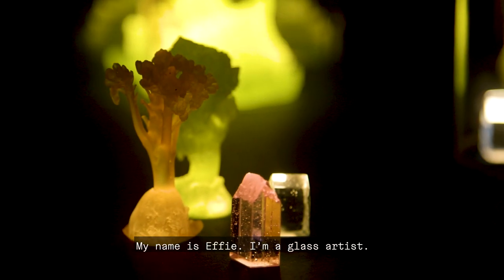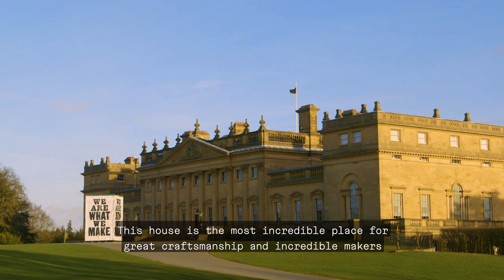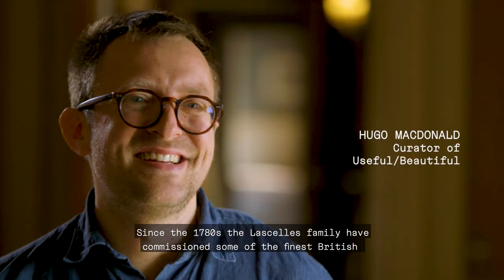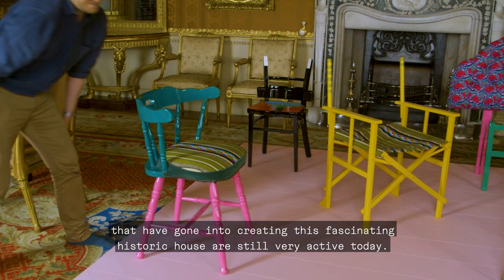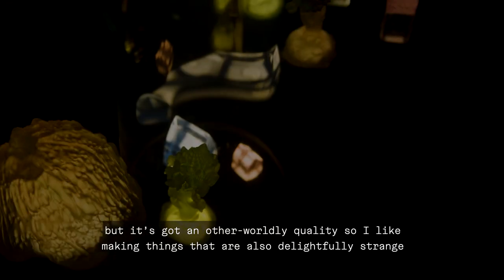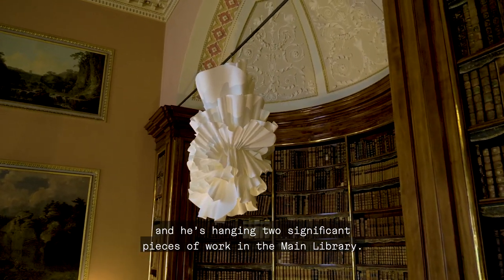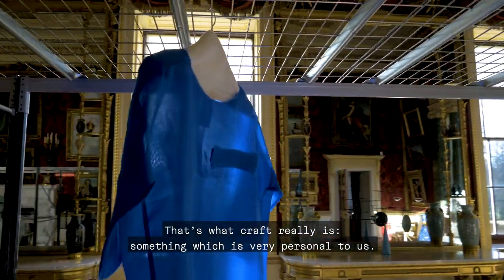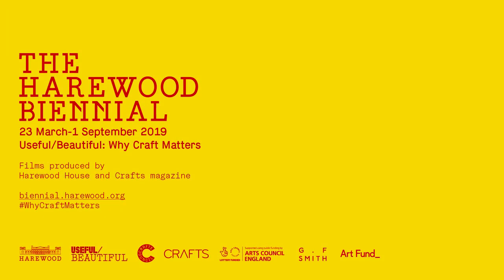Why craft matters: 26 makers offer answers at Harewood House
Is craft a product or a process? Is it always something handmade?

A cohort of contemporary makers challenge preconceptions about what the word means today and the role craft can play in shaping culture, identity and society at a new craft biennial in Yorkshire, called 'Useful/Beautiful: Why Craft Matters'. Works by bookbinder Kate Holland, embroiderer Jenny King, and furniture designers Max Lamb and Yinka Ilori sit alongside historic works by Thomas Chippendale and Robert Adam inside Harewood House, a Georgian manor near Leeds.

In this film – co-produced by Crafts magazine, the Crafts Council and Harewood House – we meet some of the makers and curators, who together aim to spark debate. Biennial curator Hugo MacDonald discussed why making matters inside Crafts magazine issue 278; read it free

'Useful/Beautiful: Why Craft Matters' runs until 1 September 2019 at Harewood House, Leeds, LS17 9LG